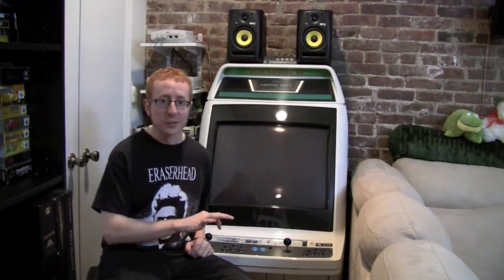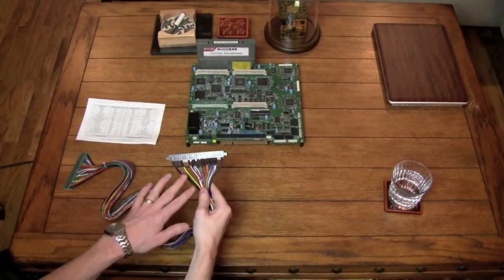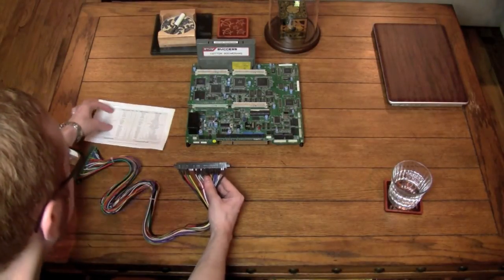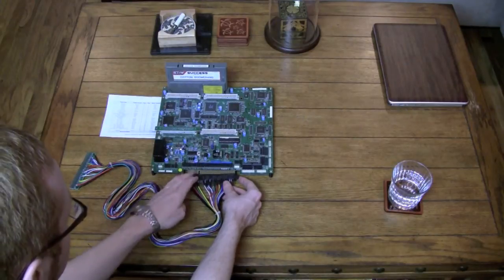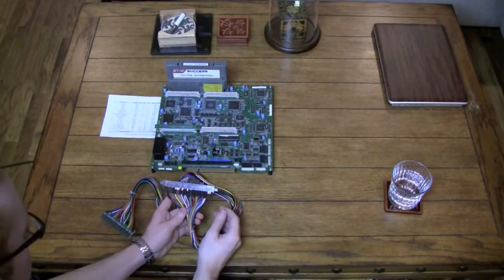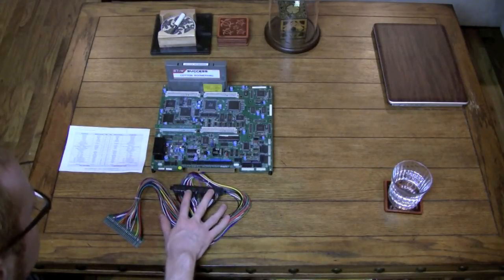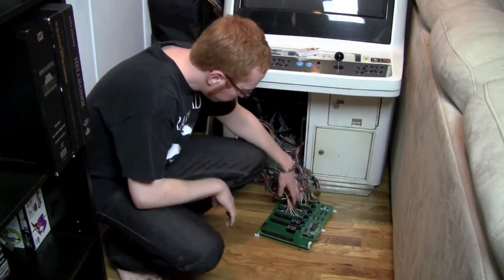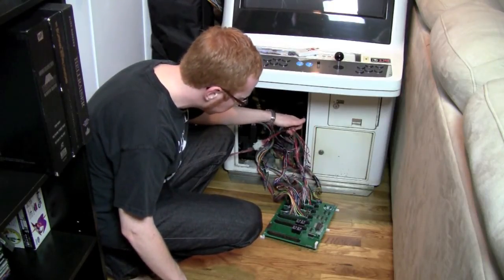Arcade Basics Part 2 - Intro to JAMMA and 6-in-1 JAMMA Switcher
This is an introduction to the JAMMA standard and how it works.  Also included is a look at my 6-in-1 JAMMA switcher and my Frankenstein switch for buttons 5 & 6.